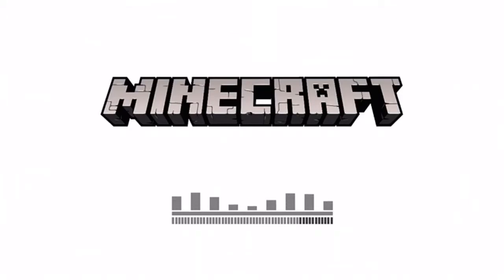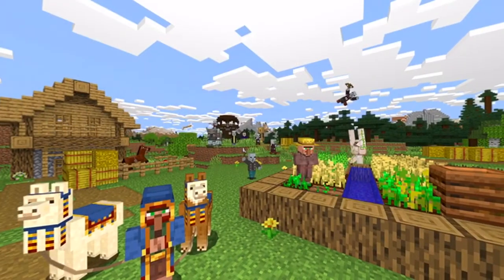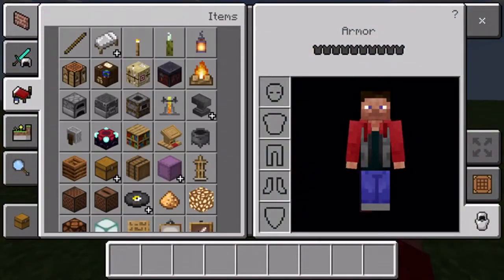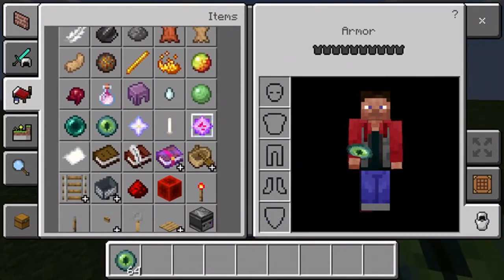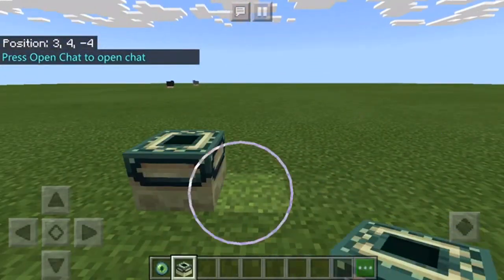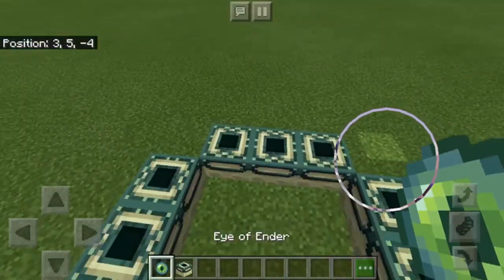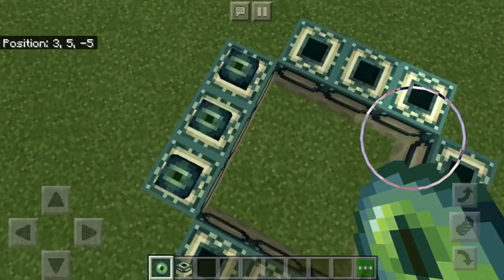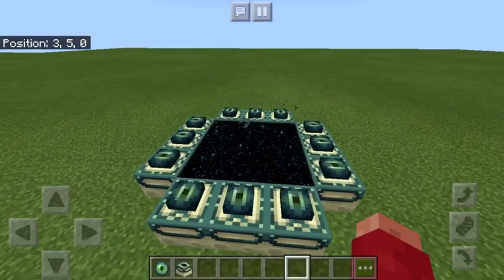How to make an ender portel